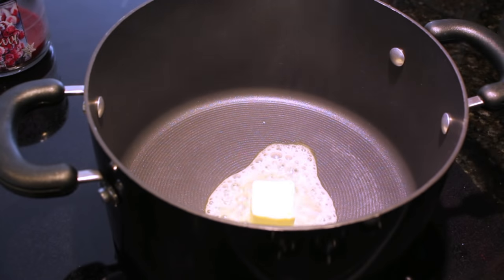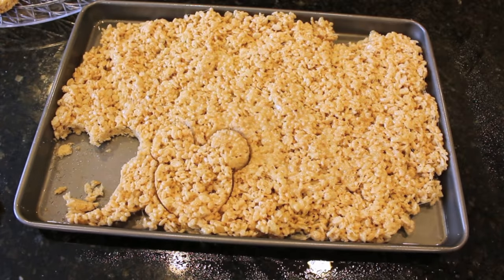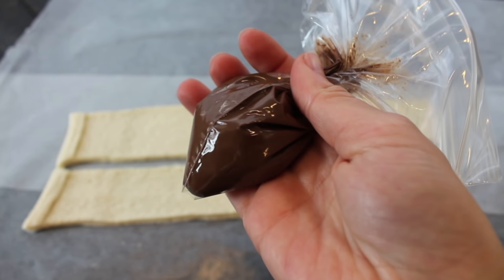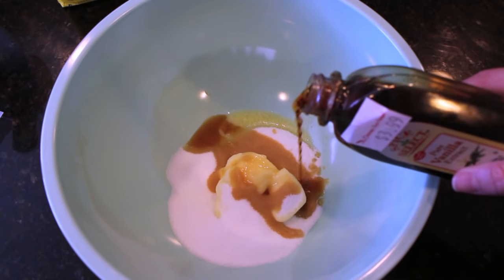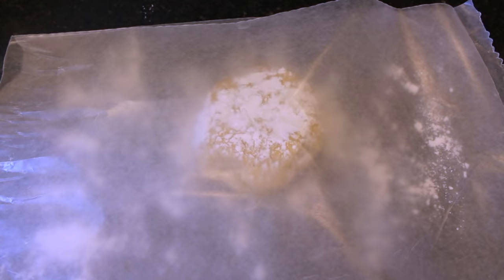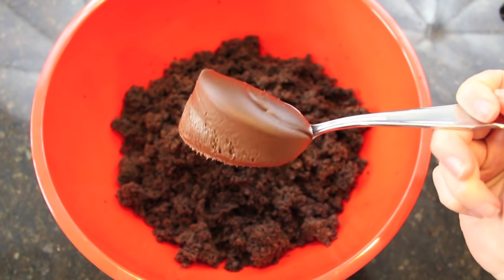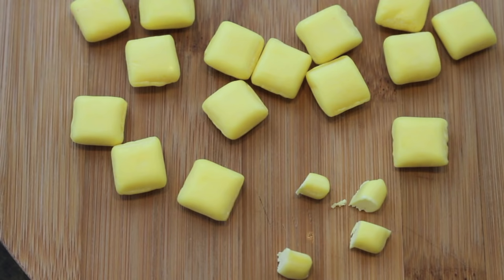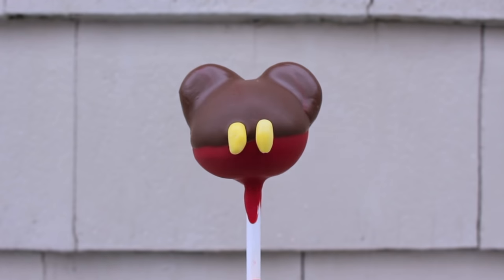DIY MICKEY MOUSE SHAPED TREATS #1 | WALT DISNEY WORLD INSPIRED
open me.
.hey my lovely internet besties. thank you so much for stopping by to watch my diy mickey mouse treats video. I hope you enjoy! I had so much fun filming this video, and even more fun eating all the delicious treats. please let me know what you think in the comments below :) hope you're all having a super magical day.

please let me know below your FAVORITE mickey mouse shaped treat. mine is definitely a toss up between a mickey mouse pretzel with cheese or the signature mickey mouse ice cream bar.

love y'all to walt disney world and back